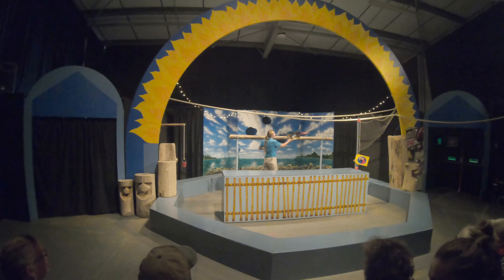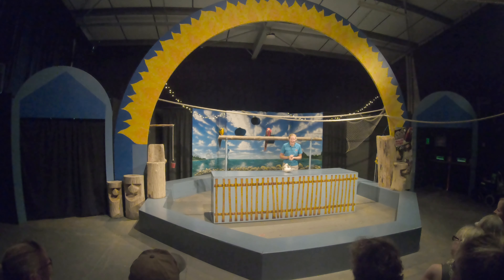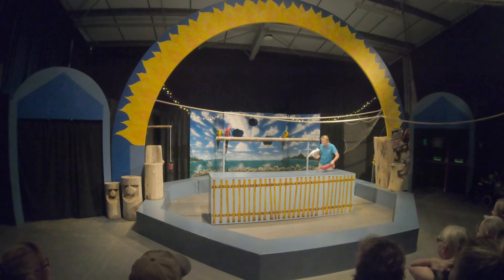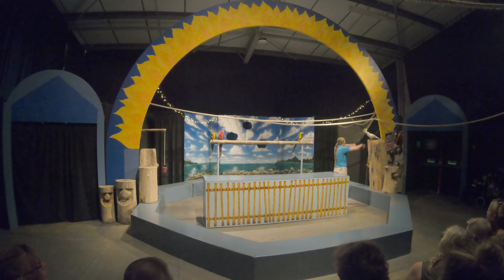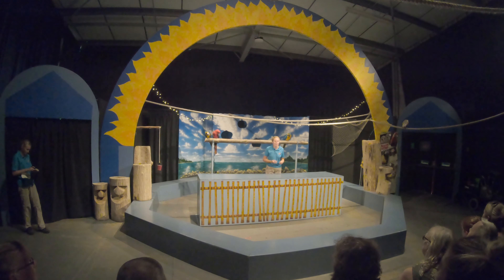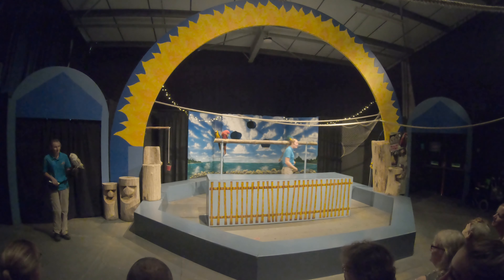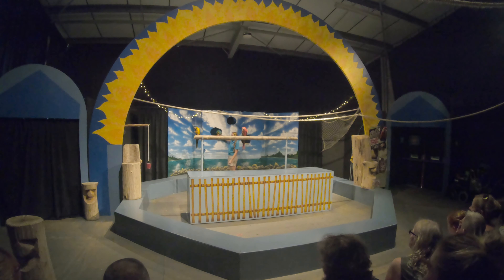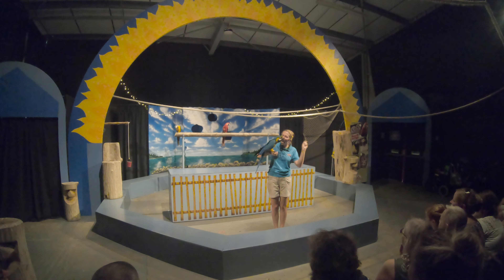Parrot Show @ Pleasurewood Hills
A GoPro video of the Parrot show @ Pleasurewood Hills